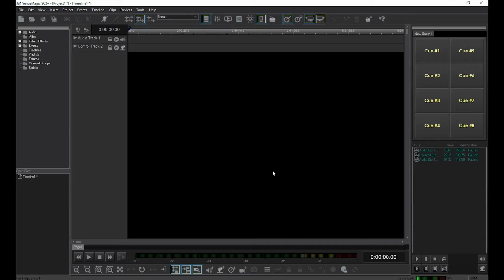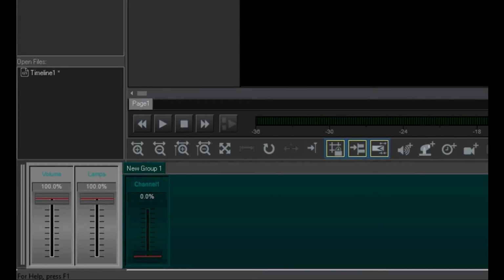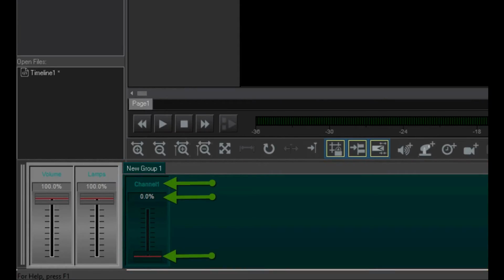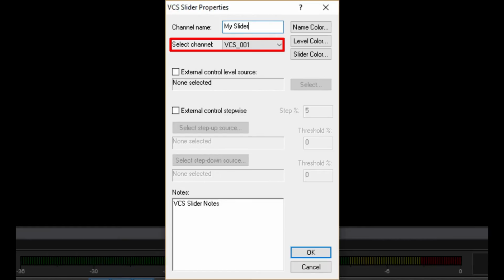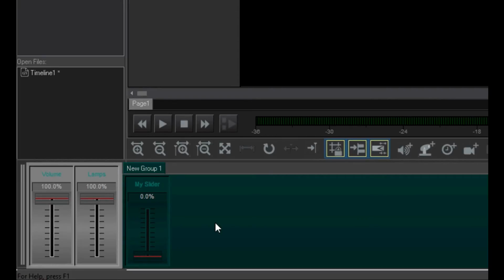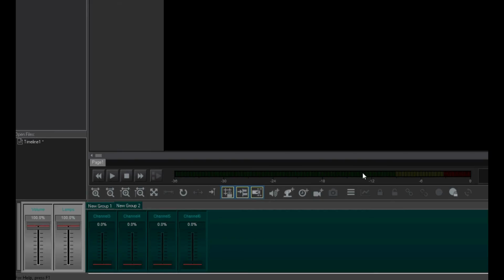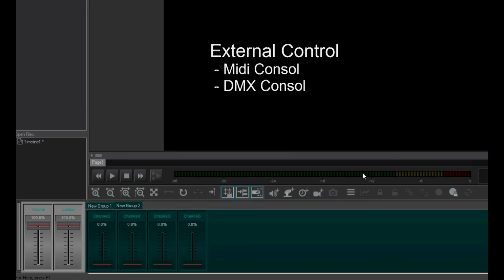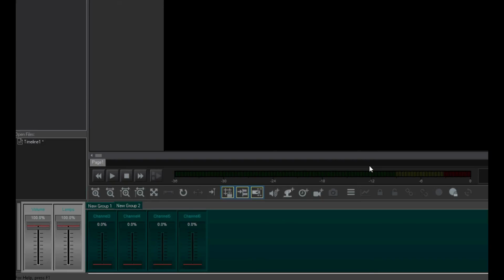Virtual Control Surface (Video 16 of 20)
How do I virtually create inputs?
How do I control master volume and lamp level?
How do I use the VenueMagic Virtual Control Surface?

This video will cover:
1. Add Custom Sliders
2. Change Slider Properties
3. Add VCS Groups